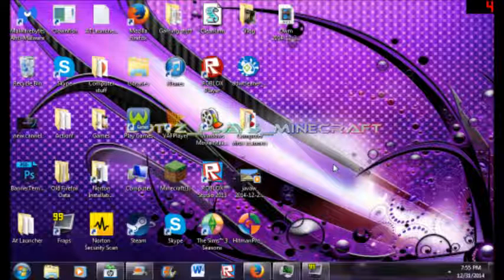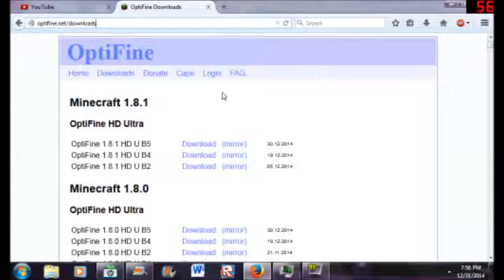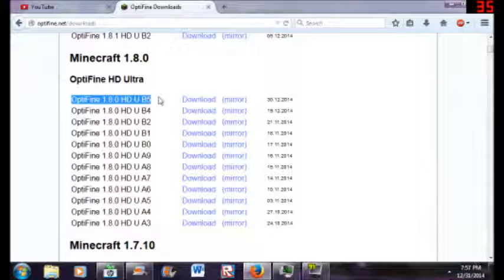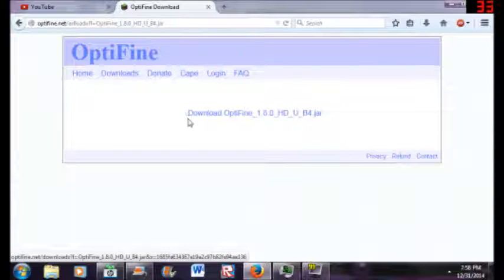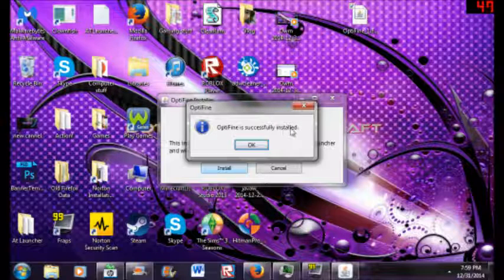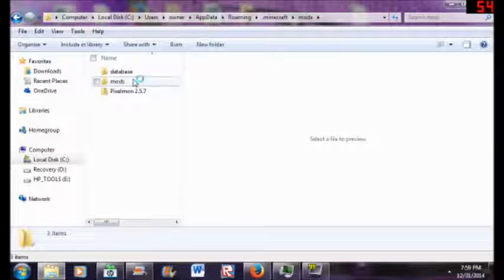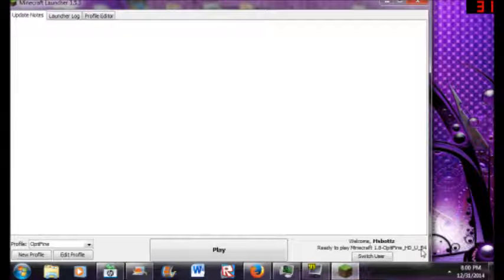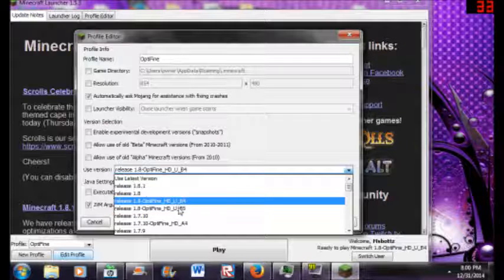How To Install Optifine 1.8 (Windows 7)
Today I show you how to install optifine for 1.8!